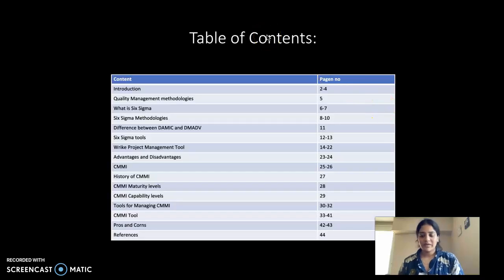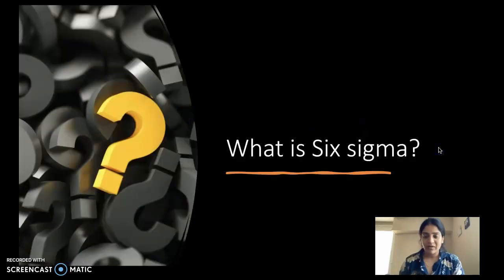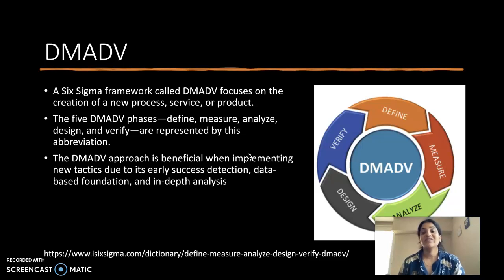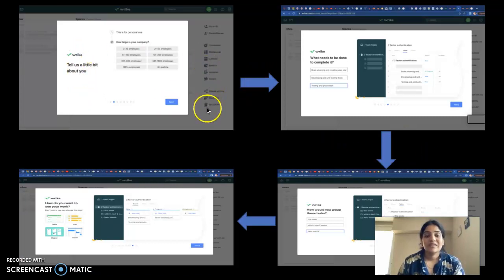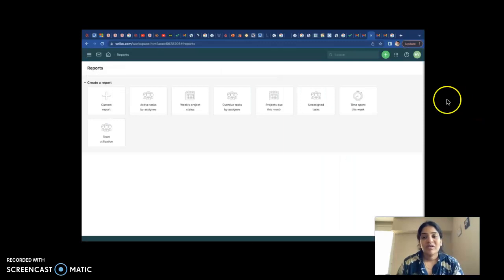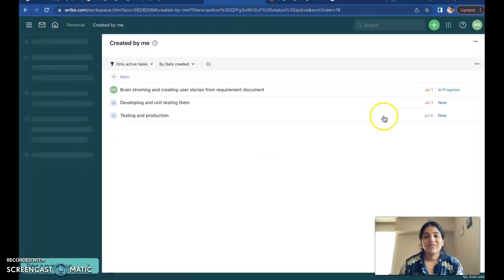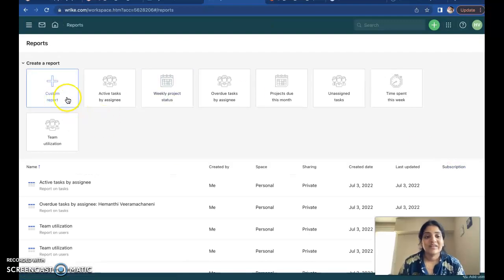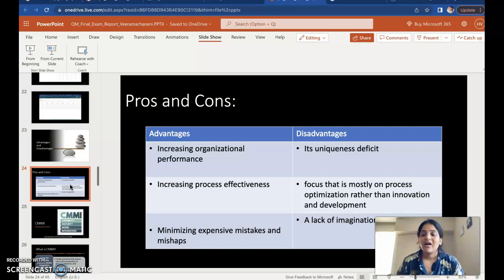QM_Final_Exam_Report_Veeramachaneni